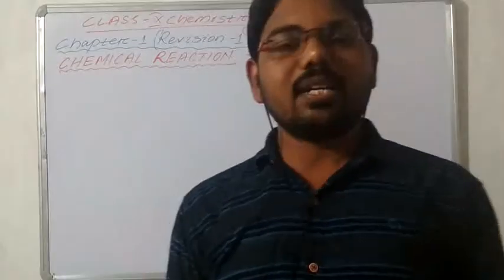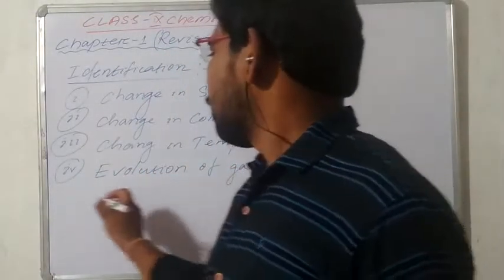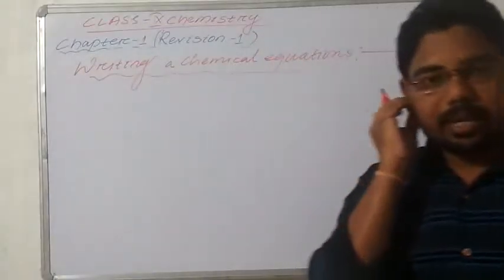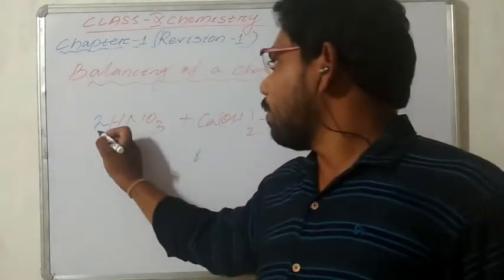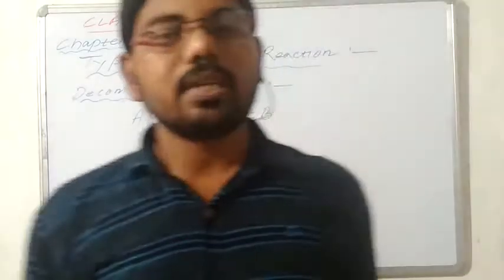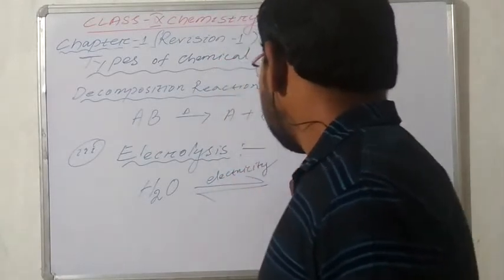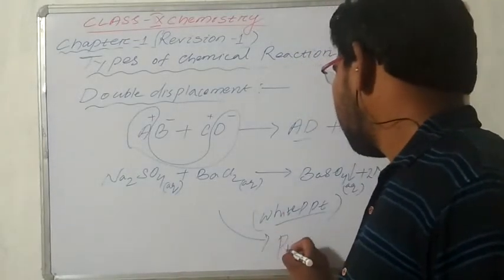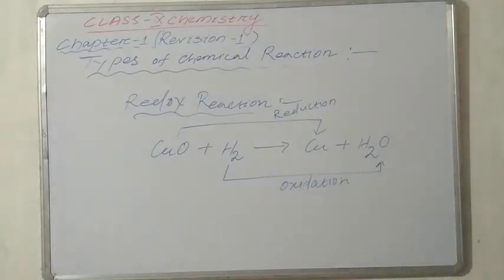Class 10 Chemistry// Chapter 1 COMPLETE REVISION IN ONE VIDEO